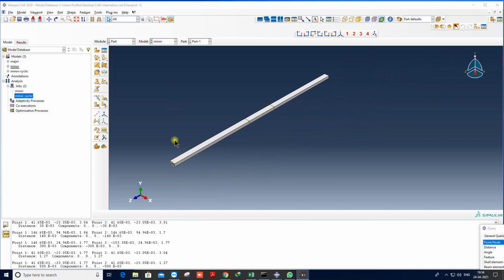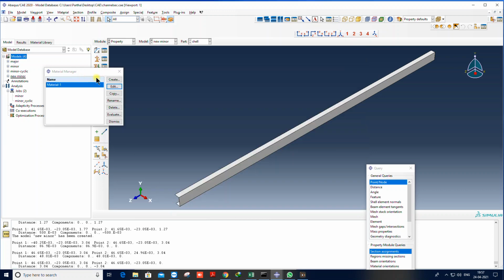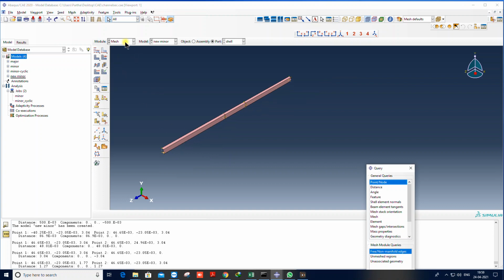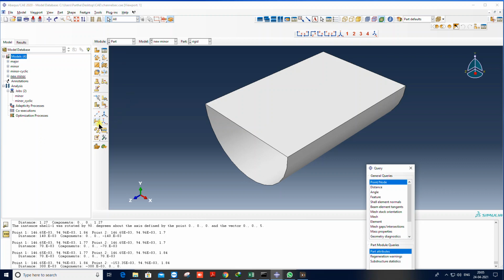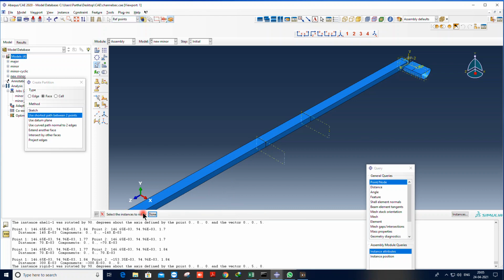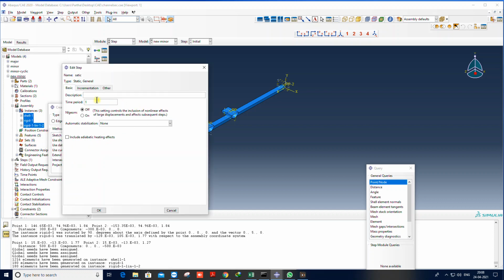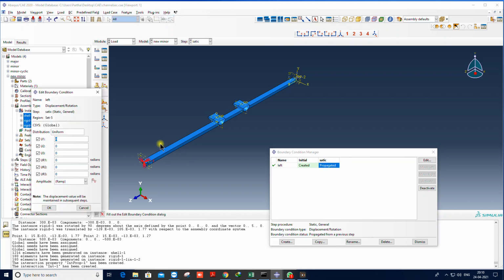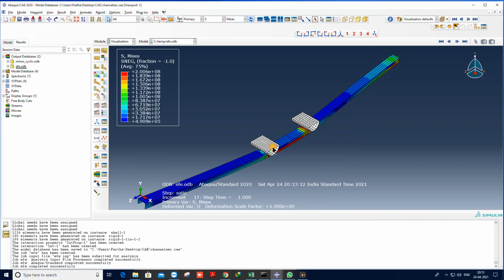channel section test modelling in abaqus || Finite element analysis abaqus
Thanks, Me by Joining
There is a Join Option
Give Your Contribution to keep the Tutorials Free
Contact in (paid Service)
I am an expert in simulating complex engineering problems in ABAQUS CAE.
Qualifications:
B.E. in Civil Engineering
M.Tech in Structural Engineering
Ph.D in Bridge engineering (Vehicle bridge interaction)
I can help you to save your time in doing your Abaqus projects.
Paid services:
1)One-on-one tutoring on Zoom, Google meet, Team viewer, AnyDesk, skype, or WhatsApp
2) High-quality simulations for thesis, exercises, and industrial projects
3)Answering your questions about Abaqus and about your problems in performing correct and exact simulations
4)Producing special tutorials according to your needs in Abaqus
5)Troubleshooting your Abaqus models and correcting the mistakes
the cost of the services depends on the subject of your project